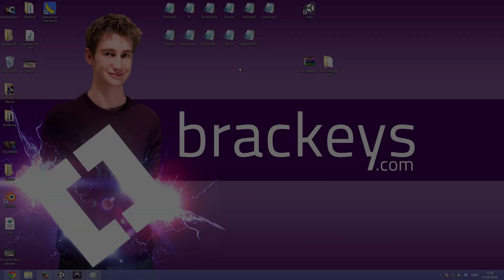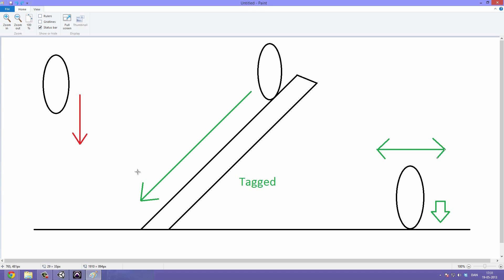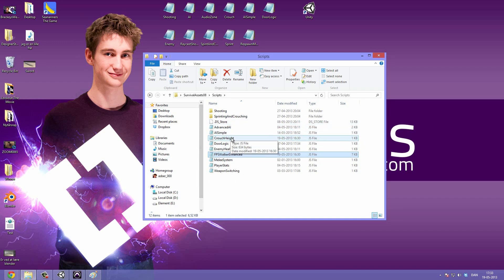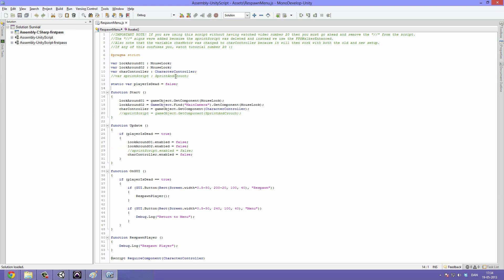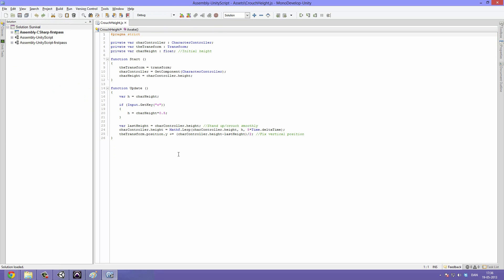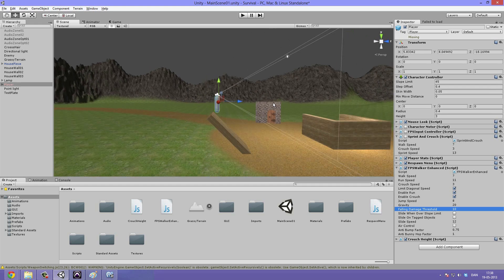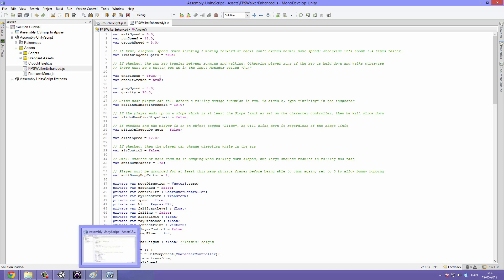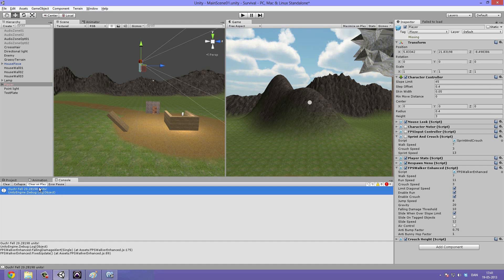20. Unity Tutorial, Improved Controls - Create a Survival Game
In this video we take a look at optimizing the Character Control Script to have a more snappy feeling. We also implement fall damage, sliding, sprinting and crouching!
This is the 20th video in "Create a Survival Game", a series on making a cool survival type game in Unity 4. We hope to cover as many parts of Unity as we can, especially the fun ones.